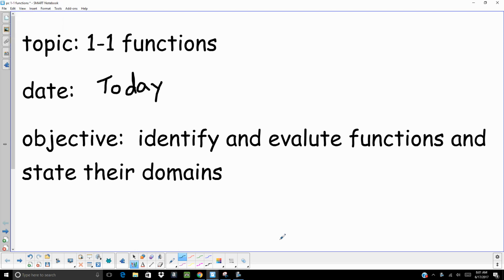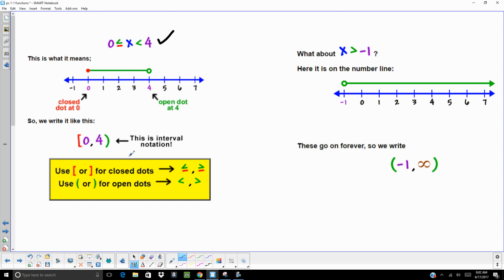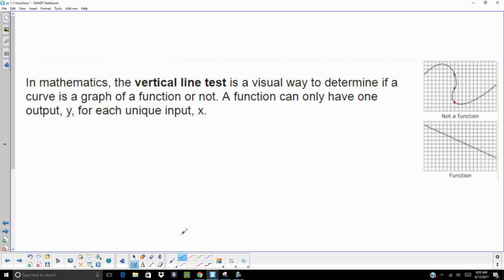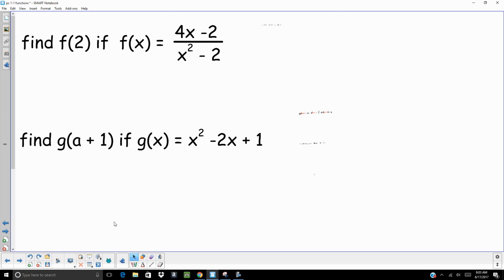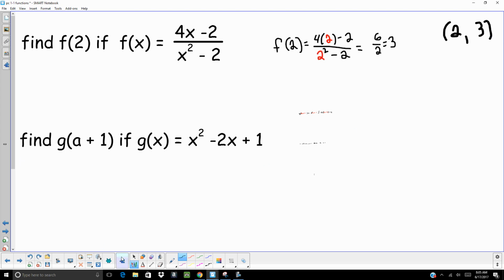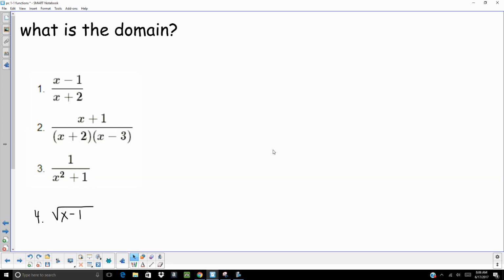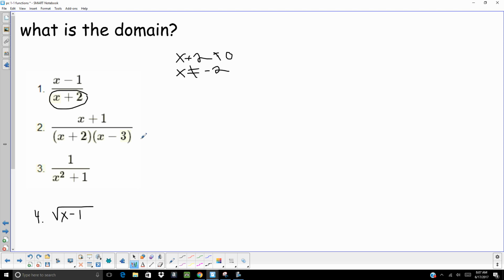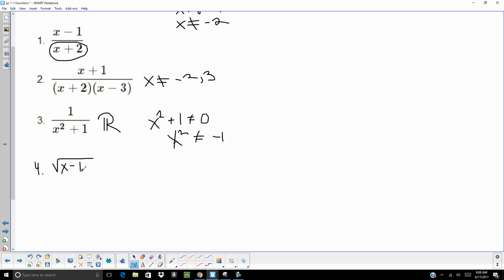PC 1 1 functions video